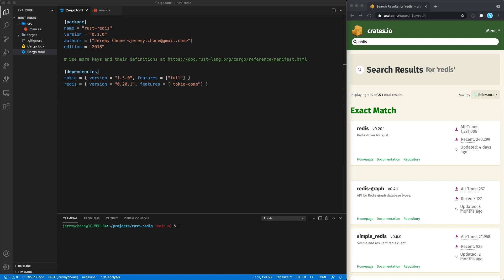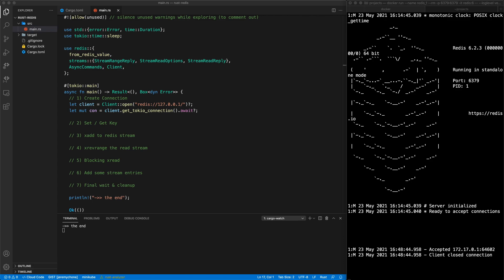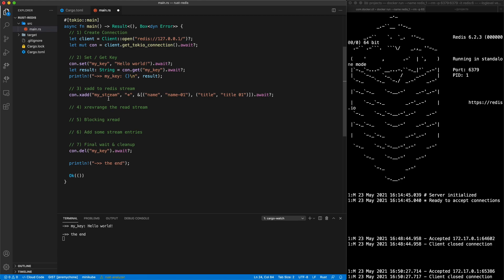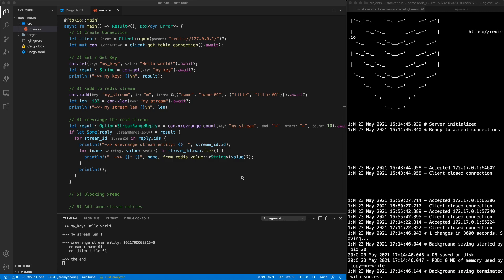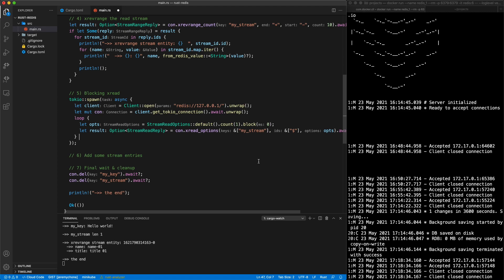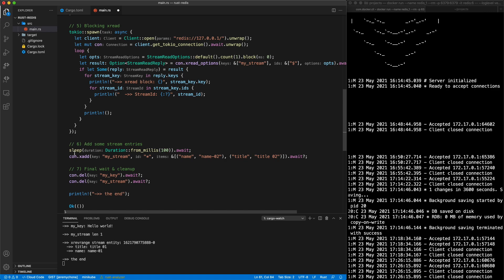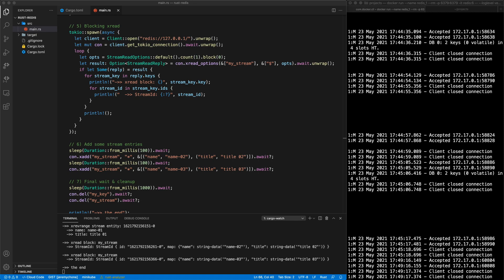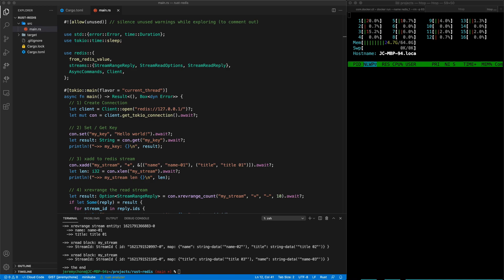Rust to Redis with Async/Await [Intermediate]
Quick code walkthrough for Rust Redis communication with Rust/Tokio async/await for Single-Threaded Concurrency!!! RustLang by Example

At the end, we see how making the program single-threaded still allows for concurrency. RustLang Rocks !